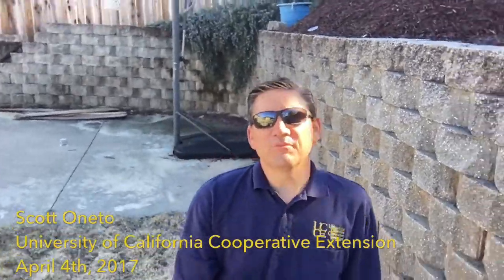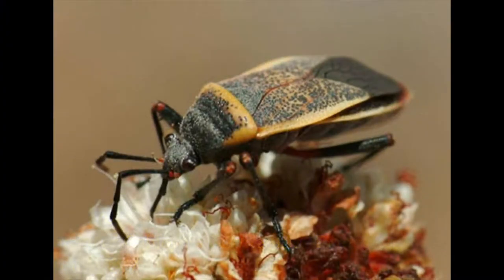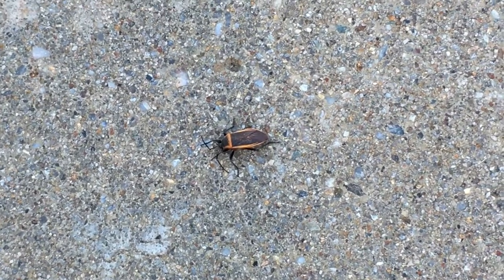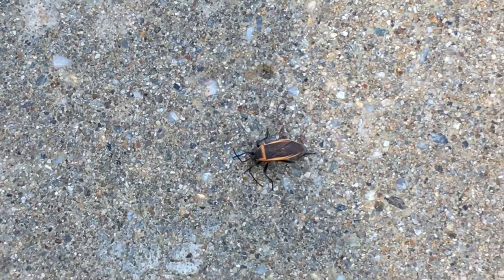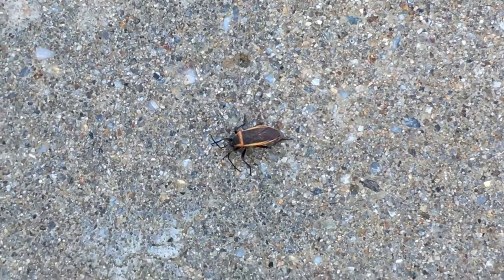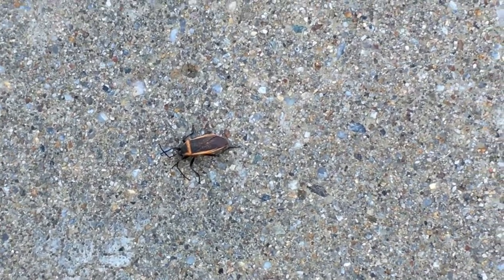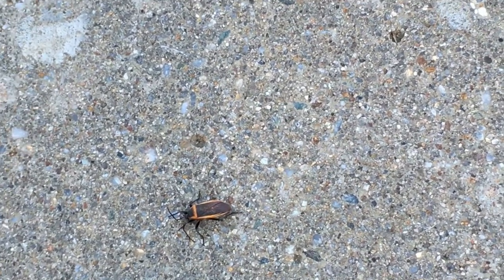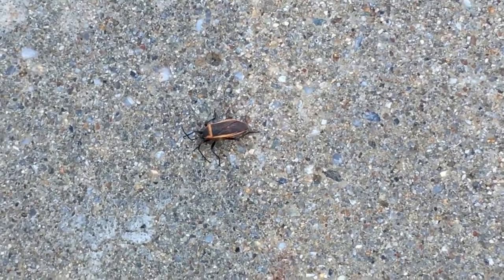Bordered plant bug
What is that orange and black bug running all over my patio?